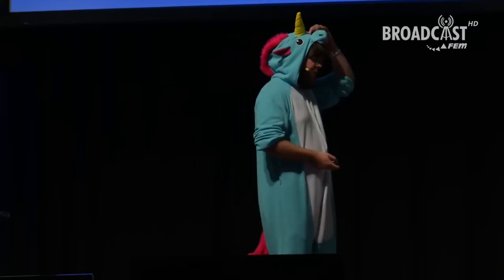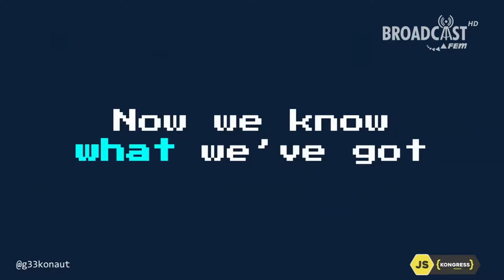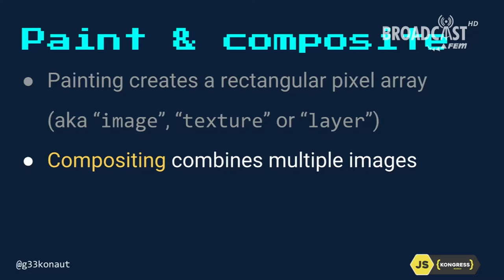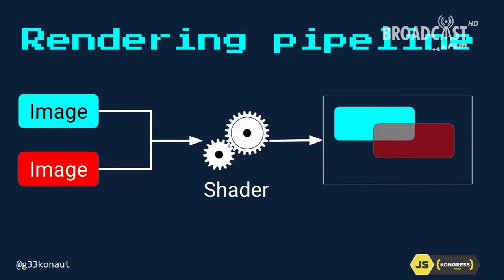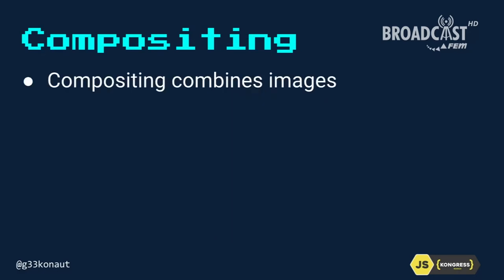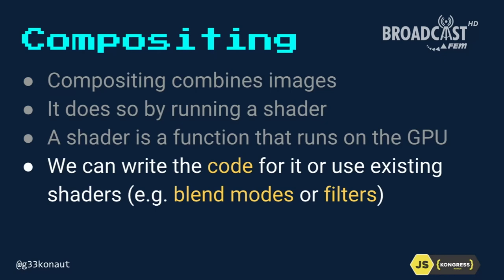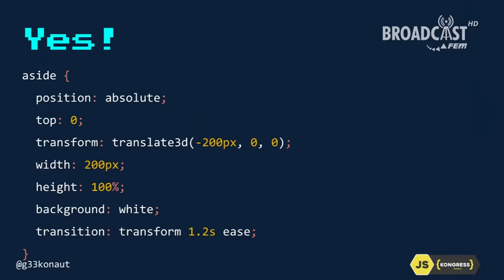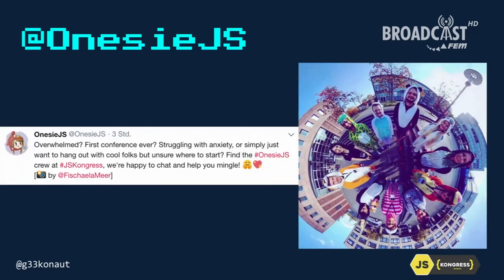Martin Splitt: A visual guide of rendering performance